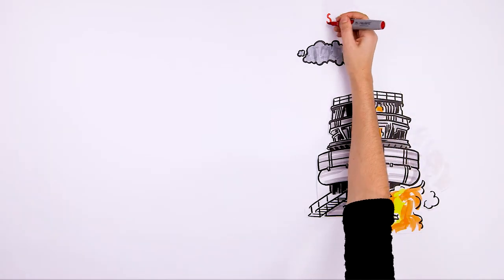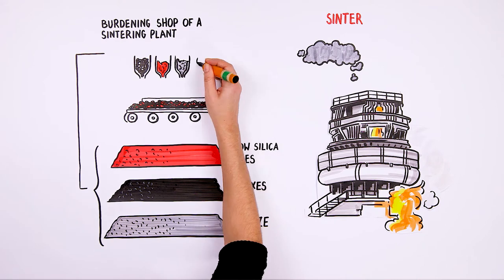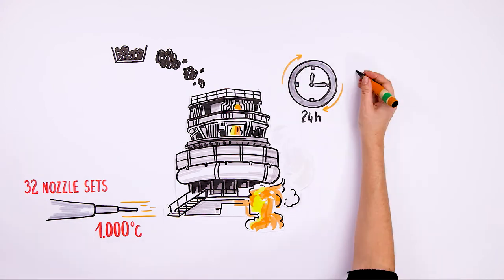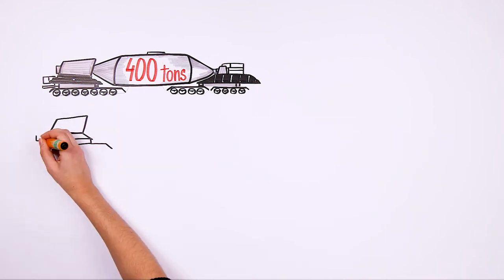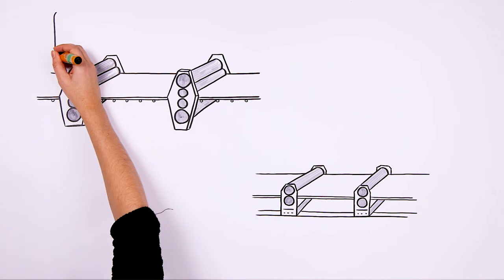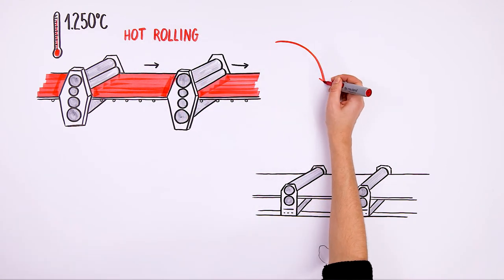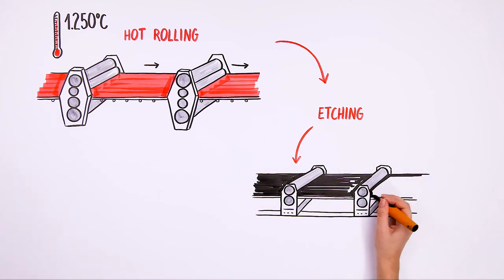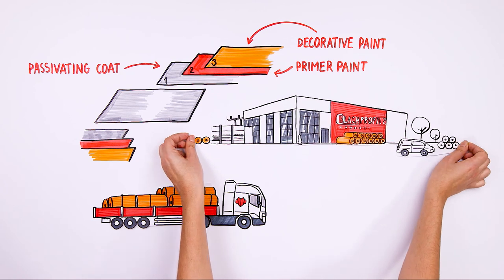PRODUCTION OF STEEL - BP2 SteelStories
What exactly is steel made of? At what temperature is the steel melted? What is the path from hot molten steel to the finished coils? This and much more you will learn from the second episode of the animated SteelStories series: STEEL PRODUCTION. Welcome!